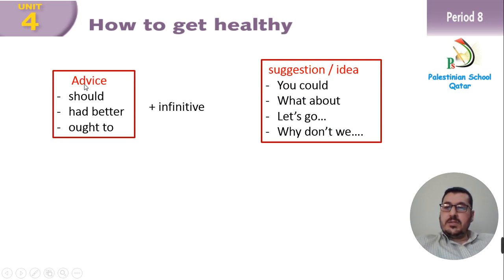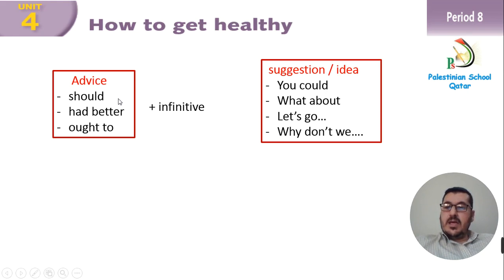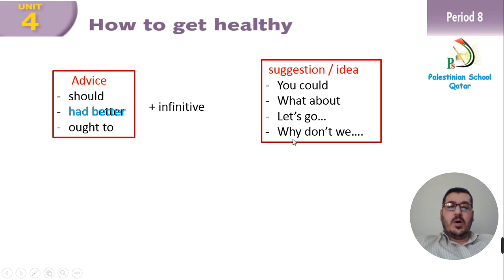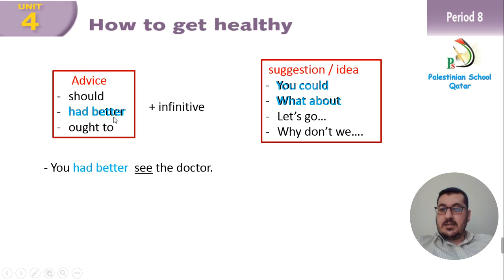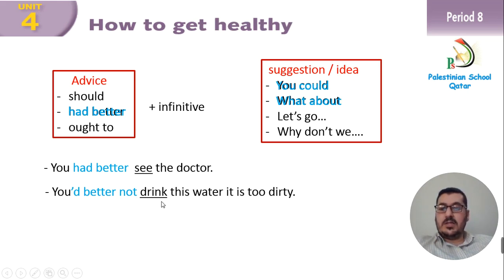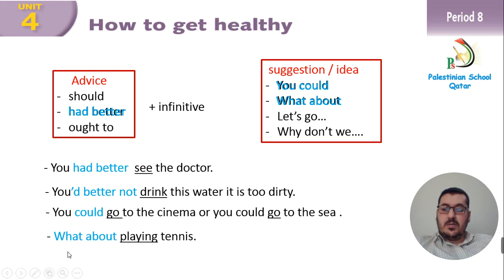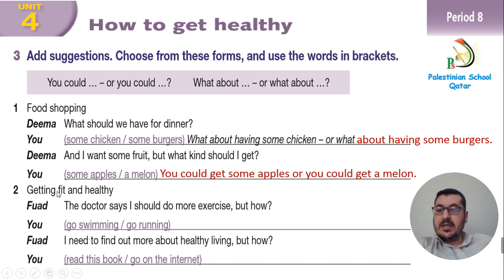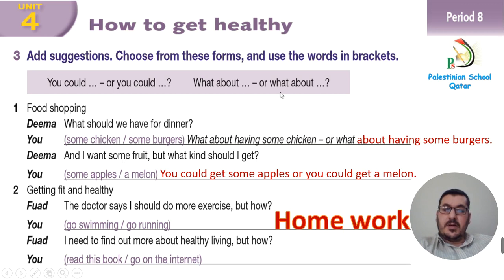Grade 8 Unit 4 period 8